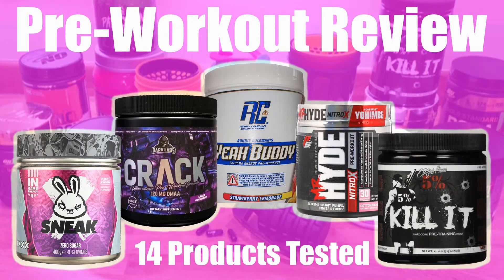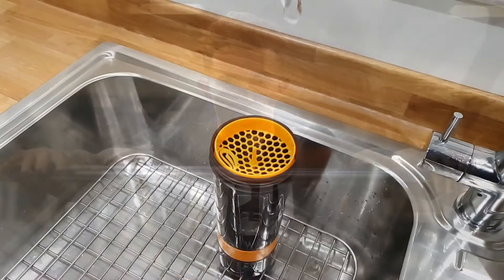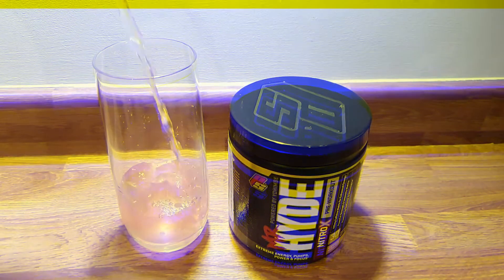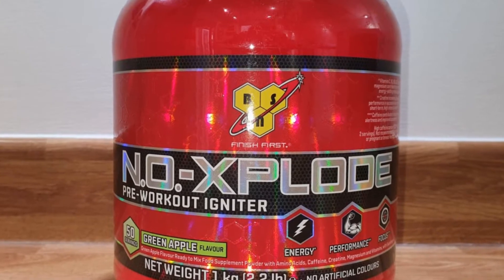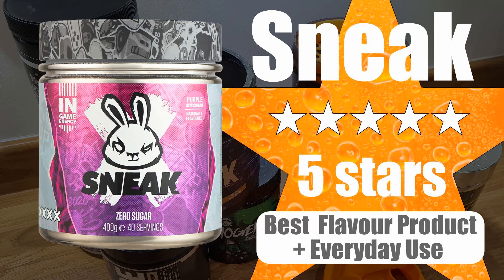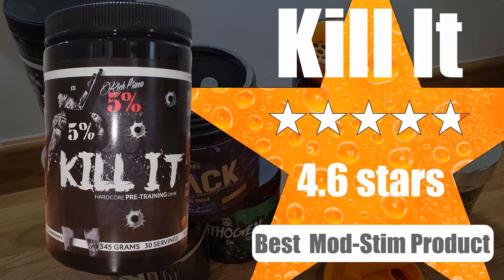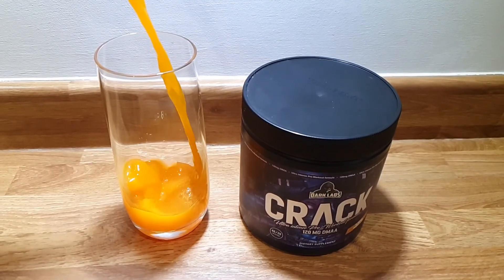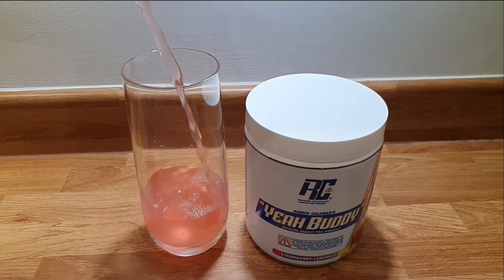Pre-Workout Review 2020 | Which is best? | 14 Products Tested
We have tested 14 pre-workout supplements: Crack, Kill It, Mr Hyde, Yeah Buddy, Sneak, Pathogen, N.O.Xplode, Gold Standard Pre Workout, Train and Sustain,  Vapor X5, C4, Grenade Black Opps, Beast and Amino Energy; to find out which is best?

01.51 Start of review